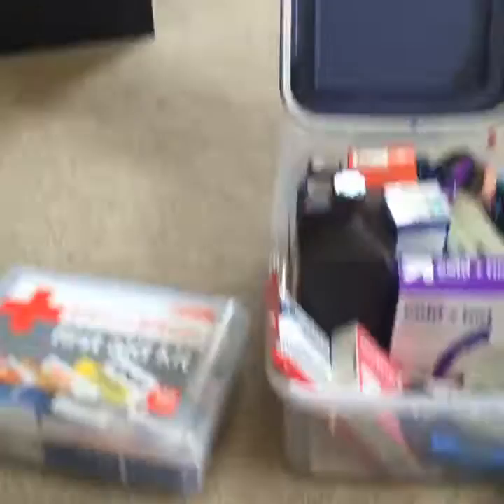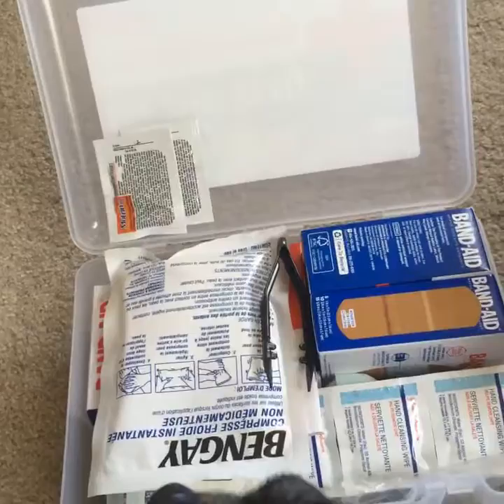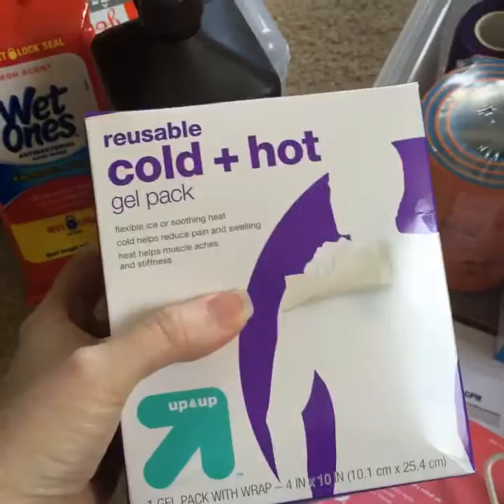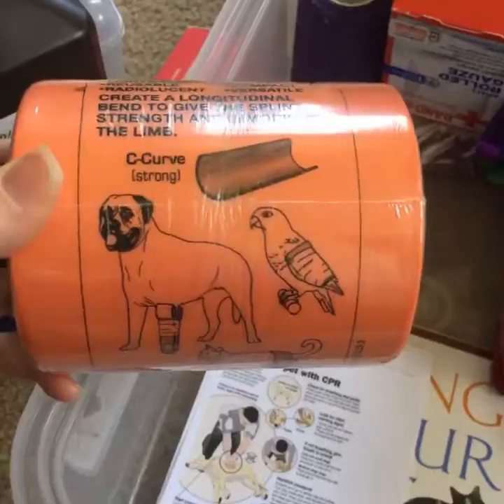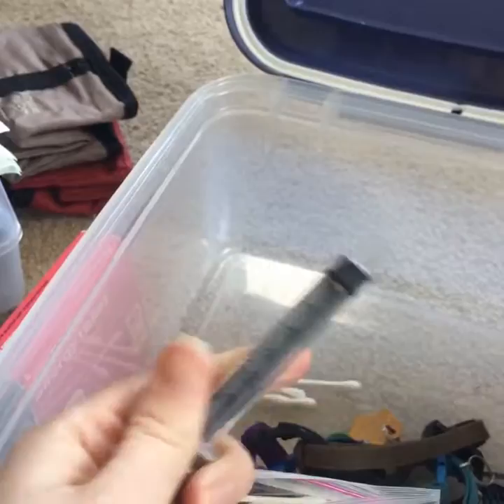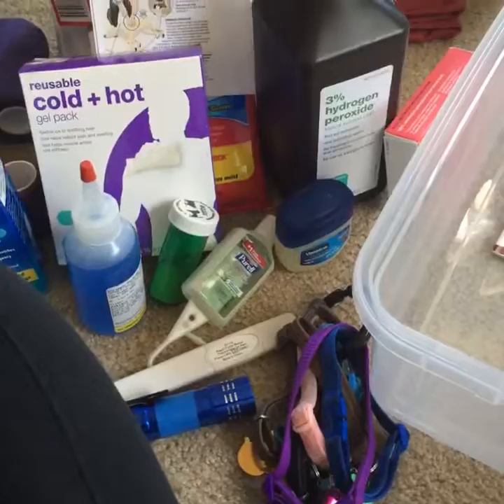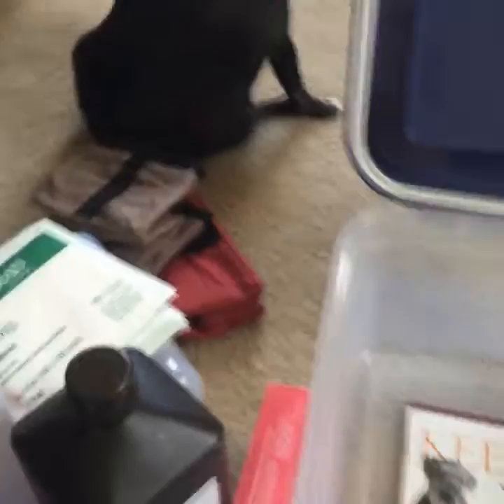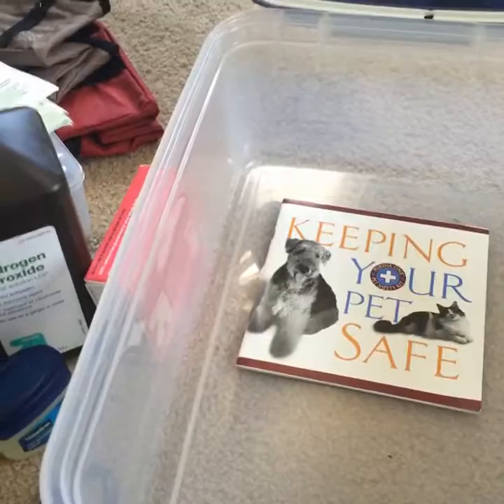Pet First Aid Kit Pet Safety Facebook Live